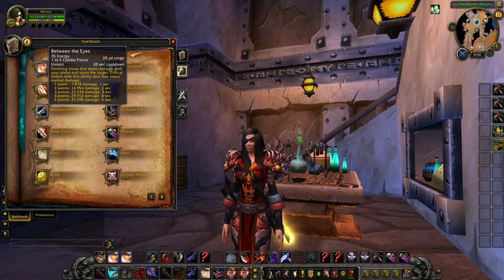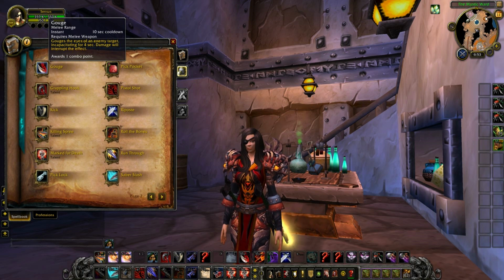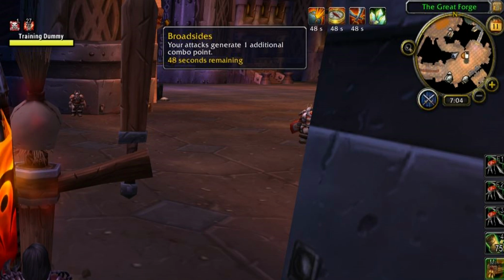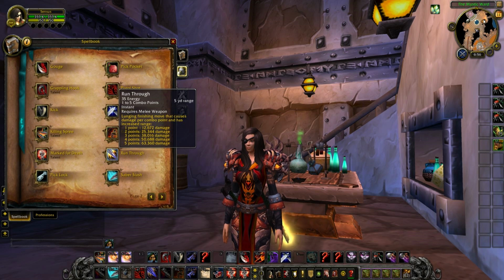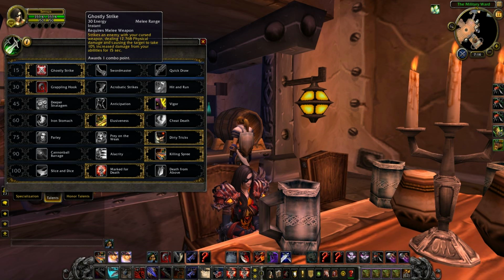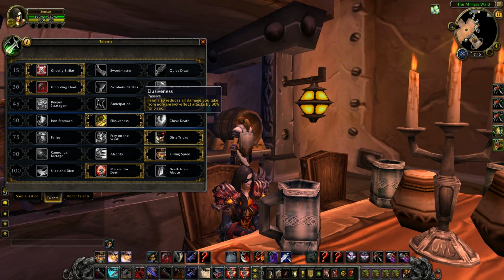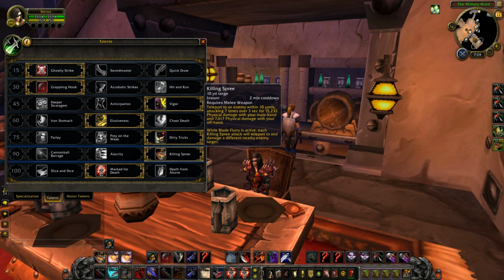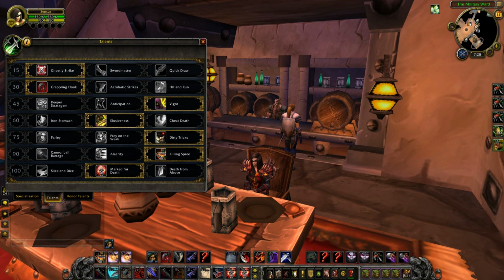Sensus | WoW Rogue PvP Guide | Legion Pre-Patch Outlaw Rogue Guide! (Legion Outlaw Rogue PvP Guide)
►An outlaw (combat) rogue PvP guide/overview for the World of Warcraft Legion Pre-Patch in patch 7.0.3. Went over some spec. changes, talents, and openers/rotations for this one. :D